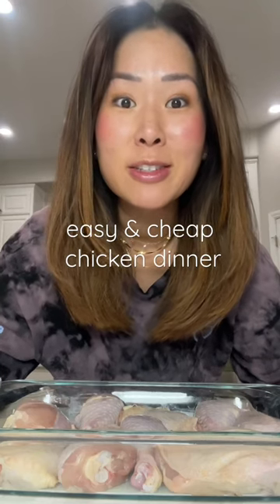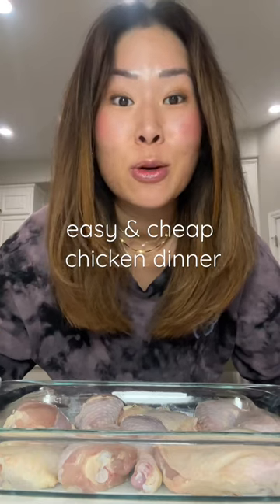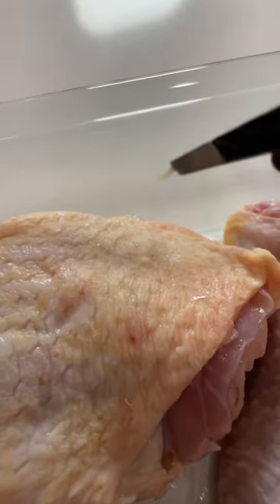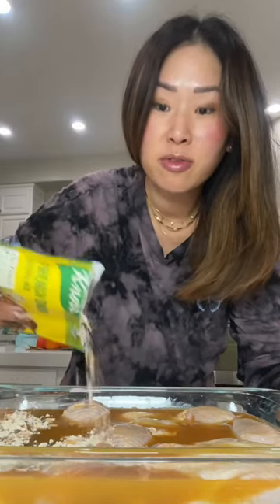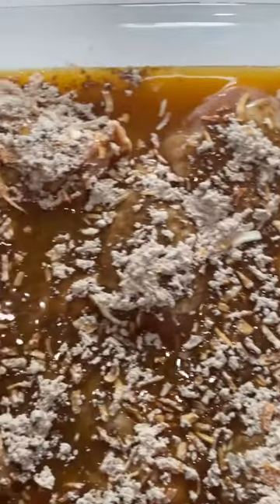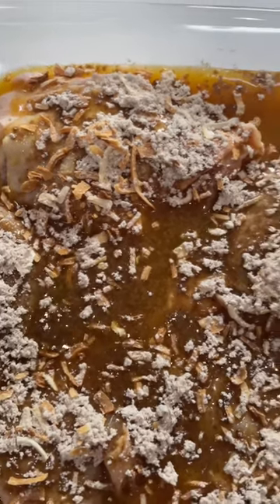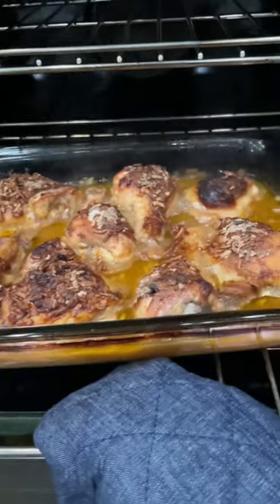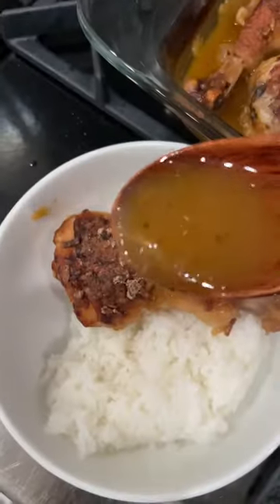perfect sweet & savory flavors!